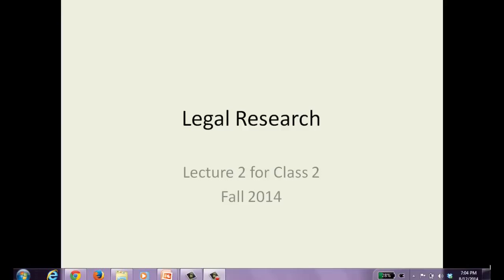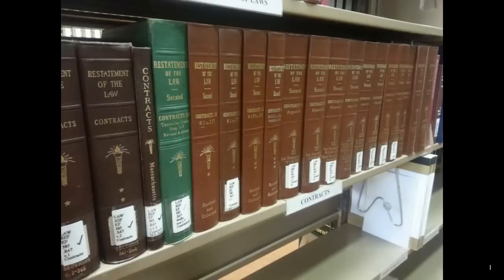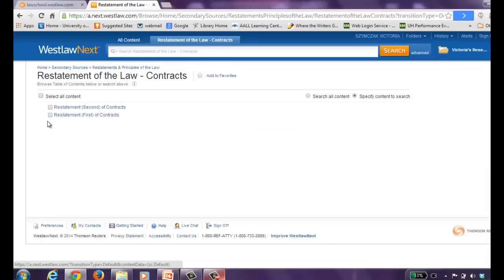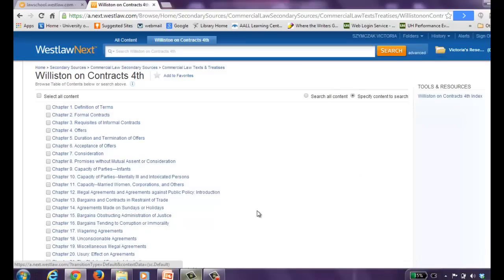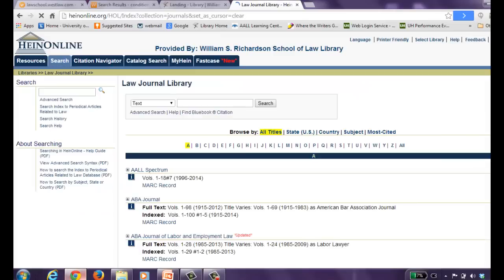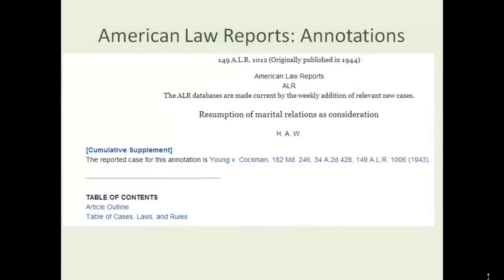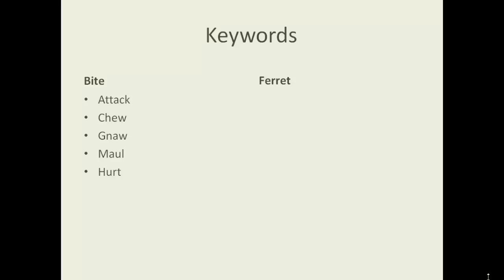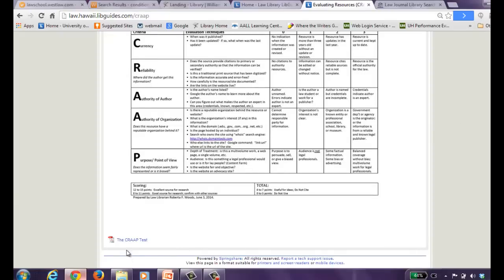Class 2 Lecture 2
Lecture 2 Class 2 Legal Research Fall 2014